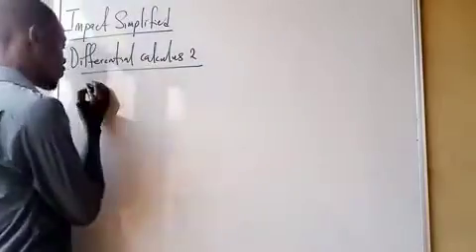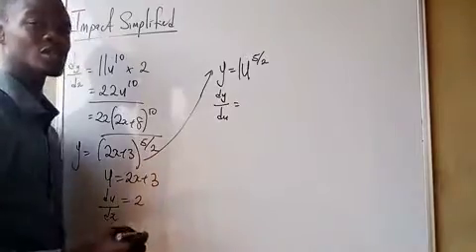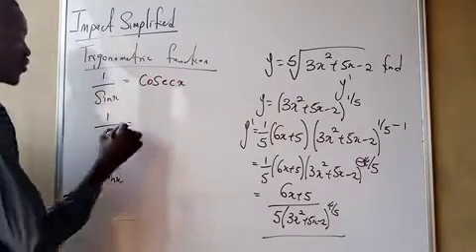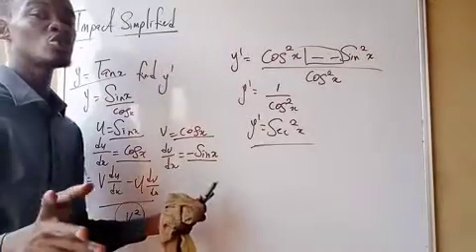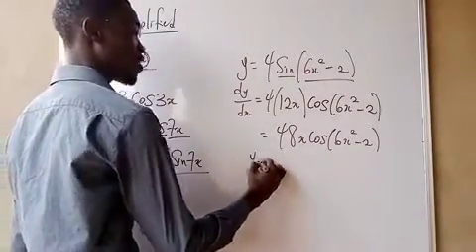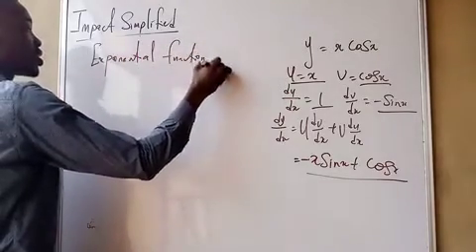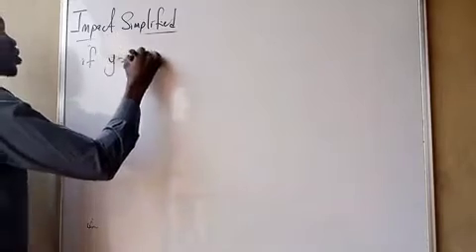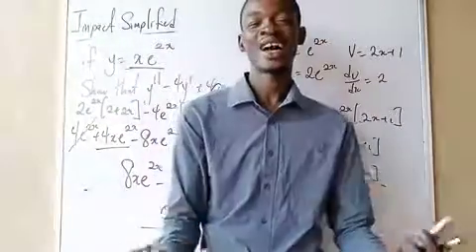DIFFERENTIAL CALCULUS 2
Differential calculus
Chain rule, substitution method, function of a function
Trigonometric function
Exponential functions
Higher derivatives
IMPACT SIMPLIFIED